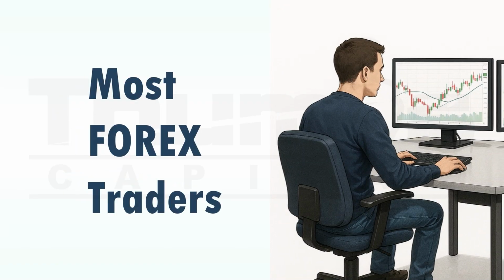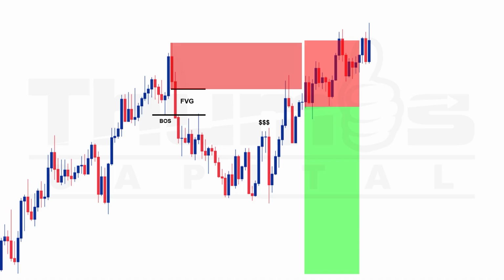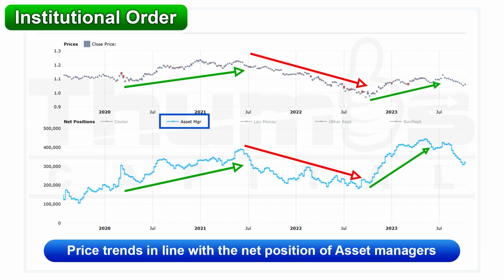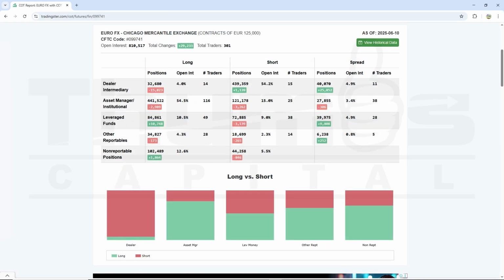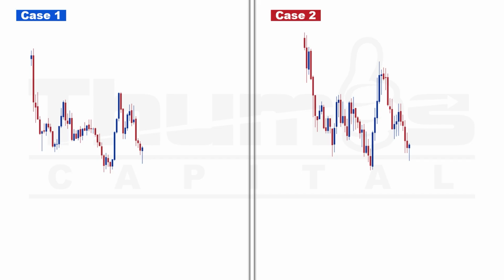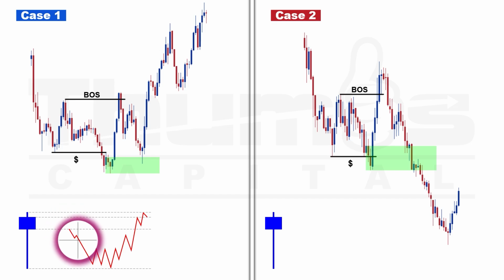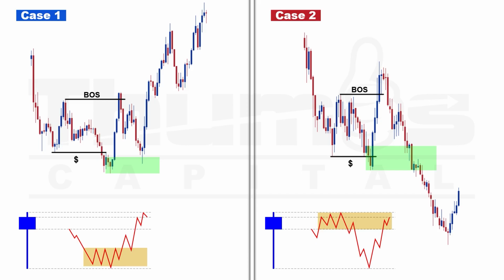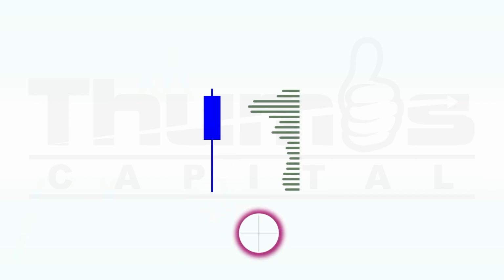Why Candlestick Patterns Fail in FOREX (The Truth Most Traders Ignore)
Most forex traders rely on candlestick patterns like pin bars, dojis, engulfing bars, and morning stars for reversals and trade setups. But here’s the harsh truth: candlestick patterns fail as much as they work!

In this video, I’ll reveal WHY candlestick patterns often fail, how institutional orders and liquidity drive price, and why understanding the internal structure of a candle is more powerful than the shape itself.

You’ll also discover how to use **volume profile and market profile** to filter good setups from bad ones, so you can stop trading blindly and start trading with context.

📌 What You’ll Learn in This Video:
- Why candlestick reversal patterns like pin bars and engulfing bars fail
- How institutional orders control price (COT report vs. daily data)
- The hidden price action inside a single candlestick
- How to use Volume Profile & Market Profile to confirm real setups
- A better way to read market structure beyond just OHLC data

👉 If you want to stop getting trapped by picture-perfect candlestick setups and learn what really moves the forex market, watch this video until the end.